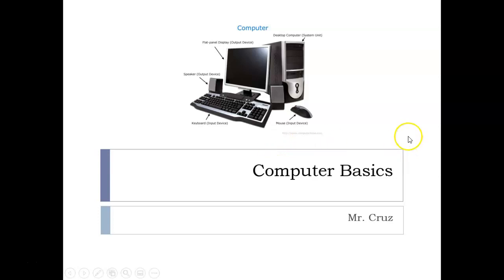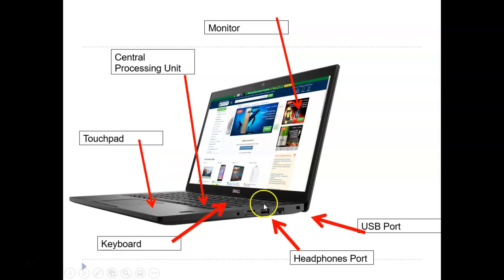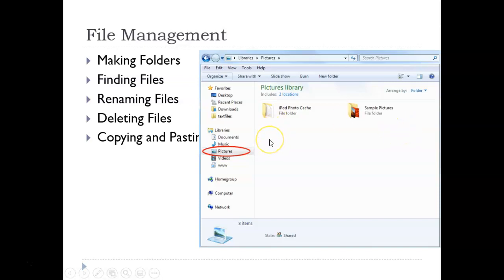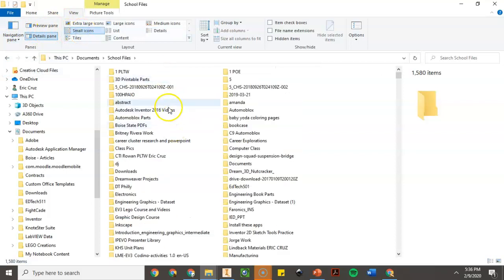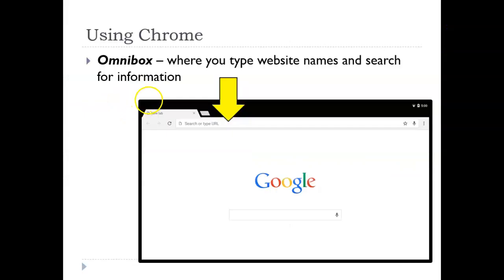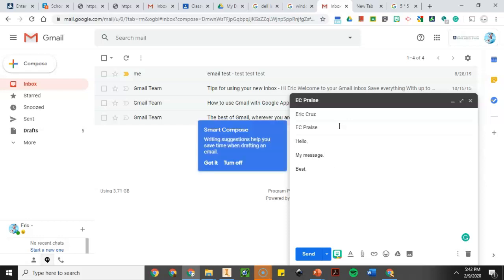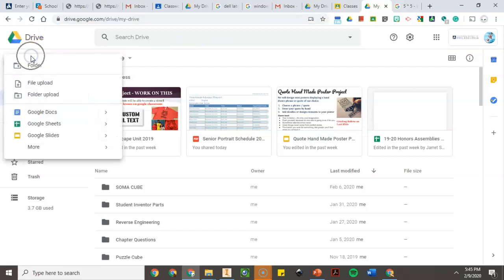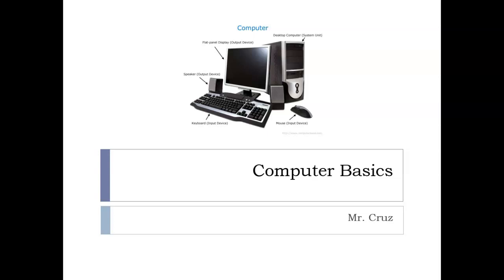Computer Basics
Learn some basic computer skills!

Hello all!

Please consider donating to or sharing my Virtual Teaching Wish List and School List!